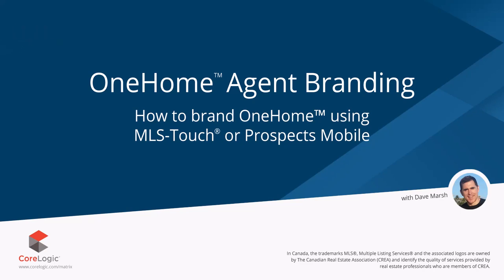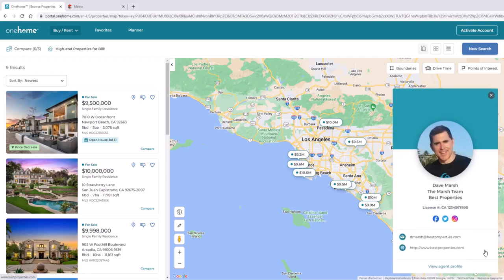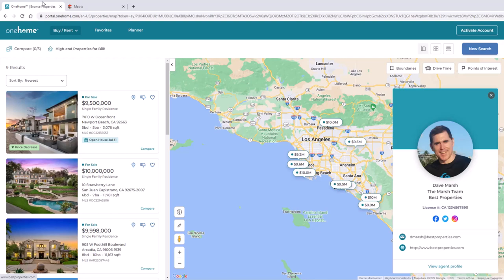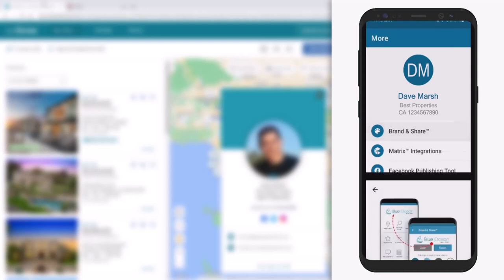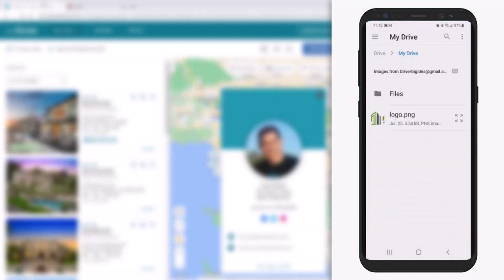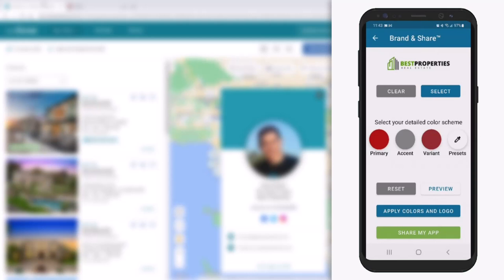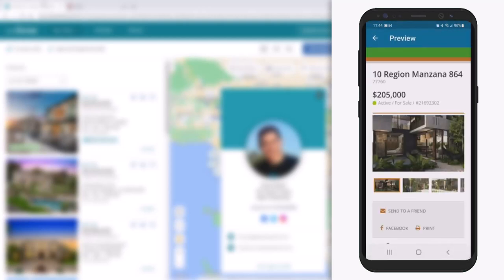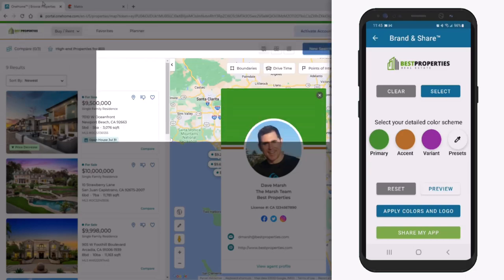OneHome™ Agent Branding using MLS Touch® | Prospects Mobile